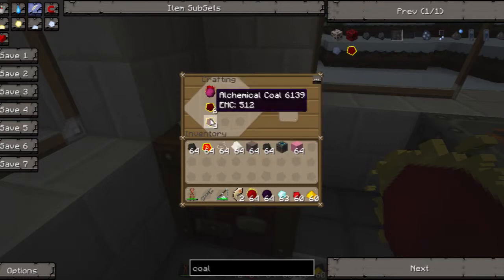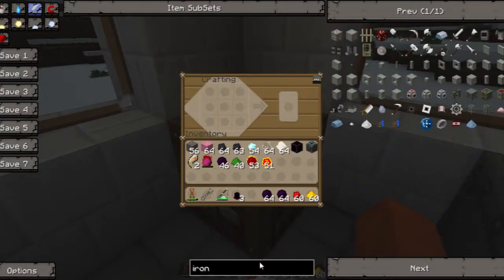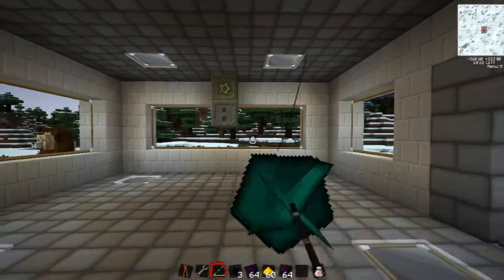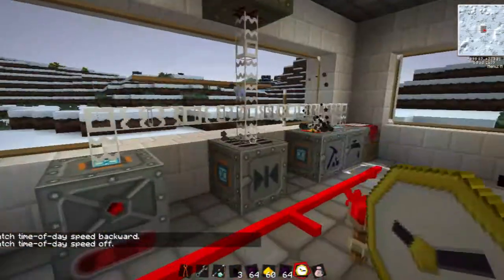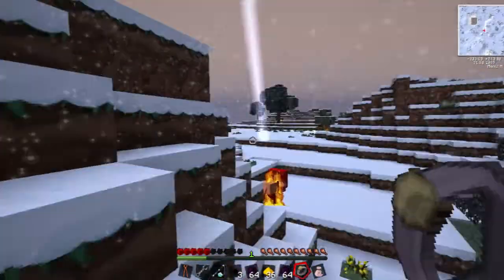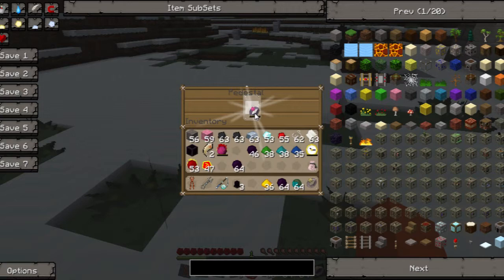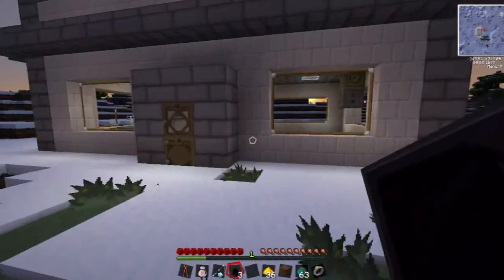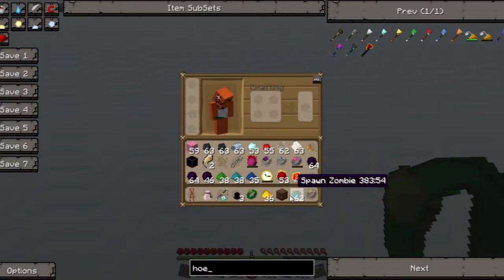Technic Tutorials - Part 12: EE gear and Pedestals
The rings and other cool bits of gear from Equivalent Exchange as well as pedestals.

The Technic mod pack is a large collection of mods that add vast quantities of technological thing-a-mah-jiggs and magical hoo-hahs mainly for single player. Tekkit is a less full version for multiplayer because not all of the Technic mods are compatible.

I decided that I like Tekkit/Technic so much that I would make a bit of a series on it. These will be disconnected videos showing you how to do certain things in the game and what they are helpful for.

Any requests for tips and topics will be considered :) You want me to film a how to on a certain part of the mod pack, chances are I will do it.